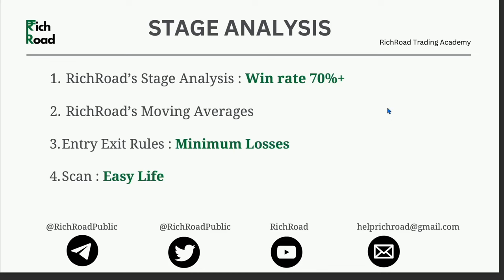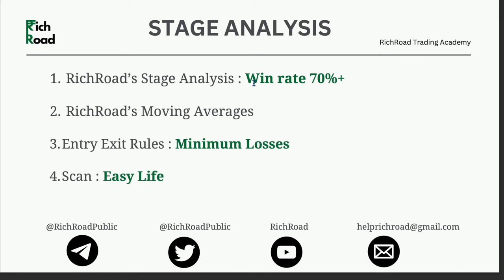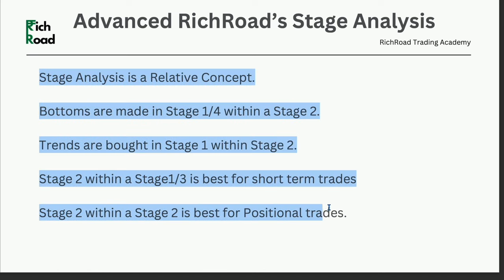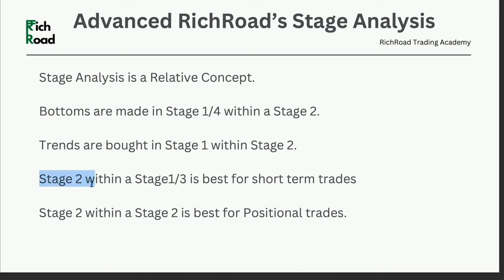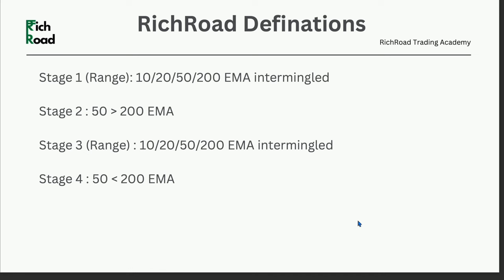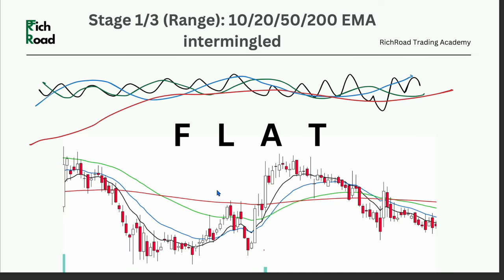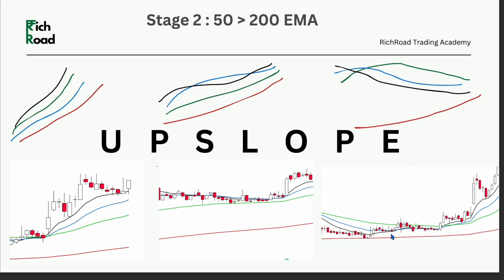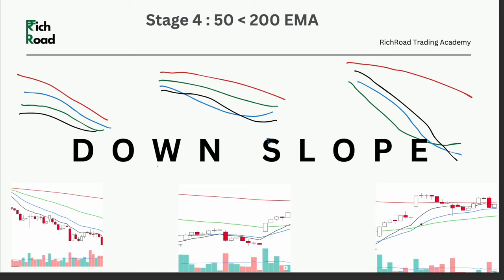Lecture 16 RichRoad Stage Analysis and WD Gann Cycles for timing trades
This video only for education and knowledge purpose.
Before taking any decision please consult with your financial advisor or do your own research.
I am not SEBI registered .